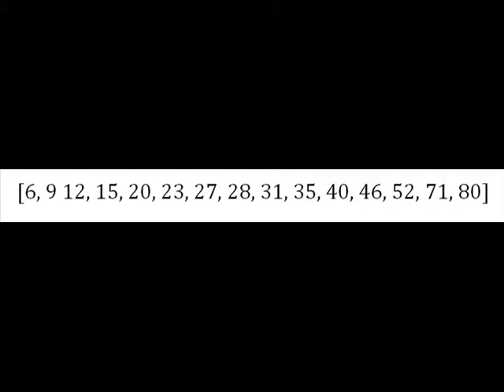binary search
tutorial explains how to use binary search in python